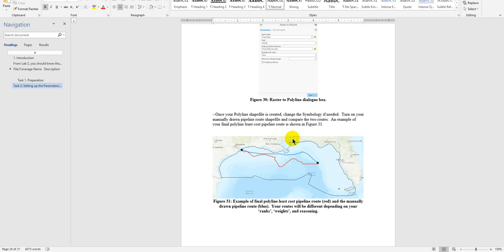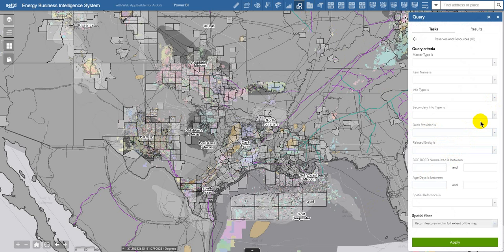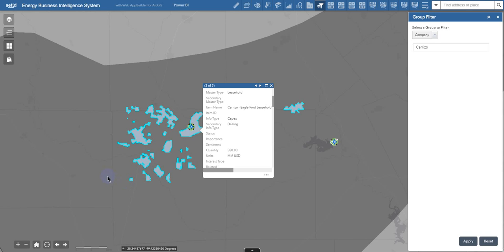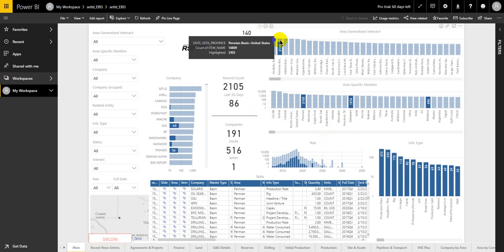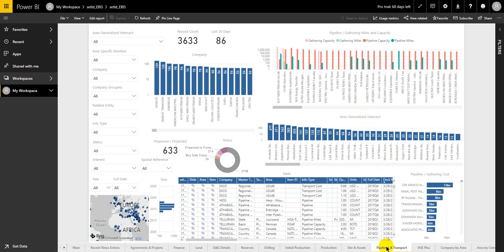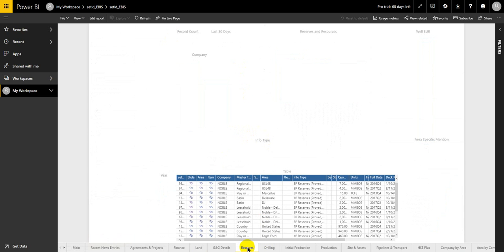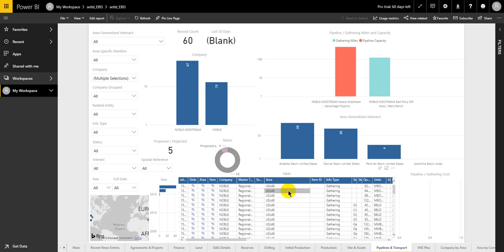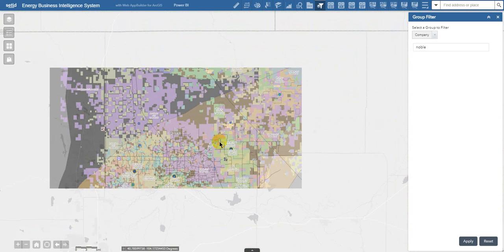setld - GEOG 665 Module 3 - Pipeline Suitability - Midstream Business Case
Completed as an industry-specific boost for a major University's GIS modeling course